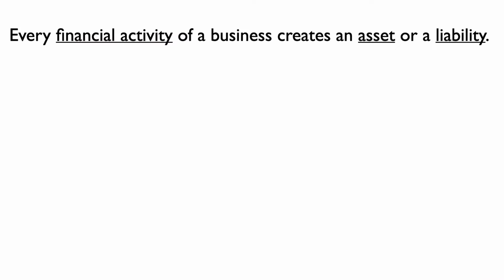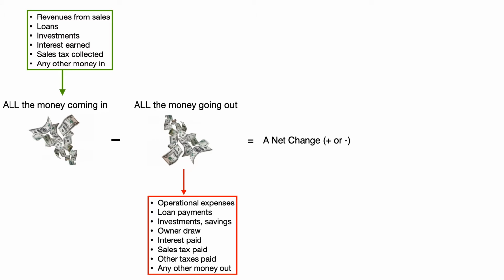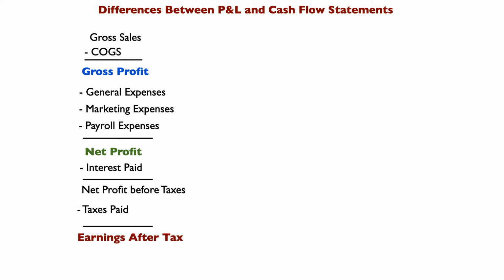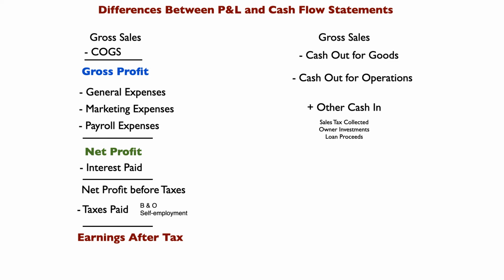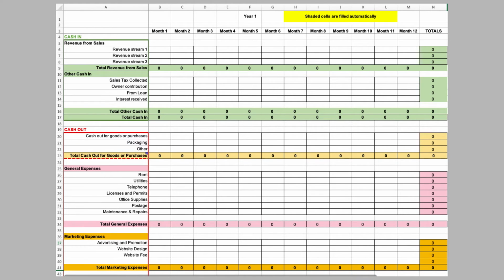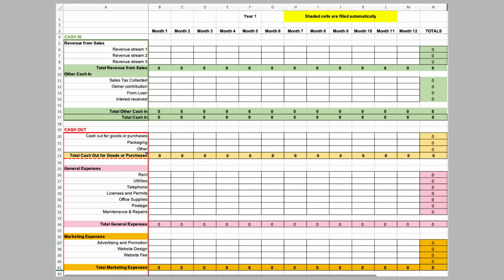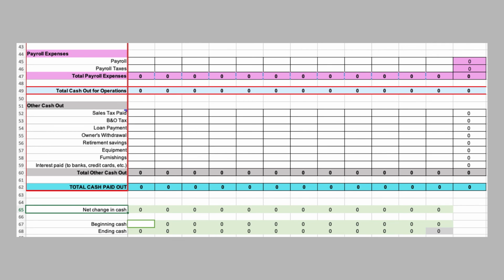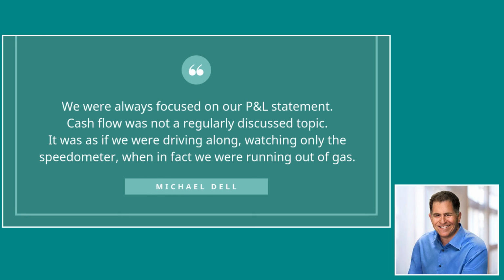Financials 101, Cash Flow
Financials 101- Part 3- Cash Flow

This series supports small business owners by helping you increase your business financial savvy, so that you can make better business decisions and take home more. In order to access funding resources for emergencies like COVID or for start-up or expansion costs, you have to have your business finances in order.